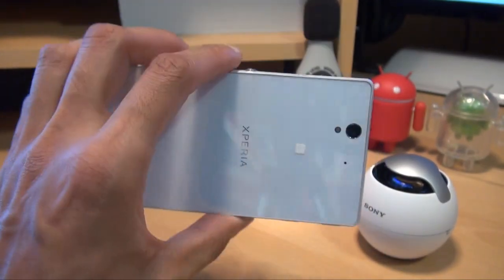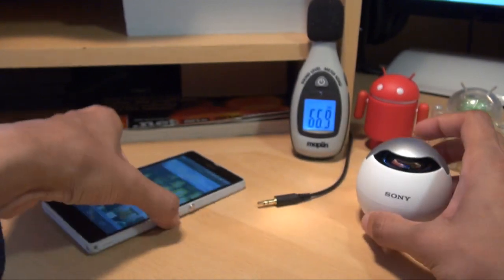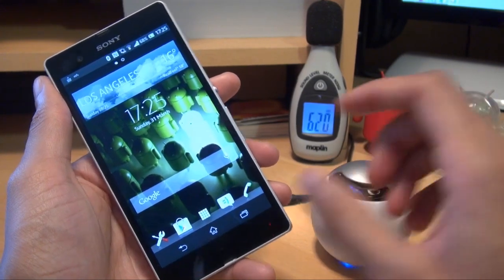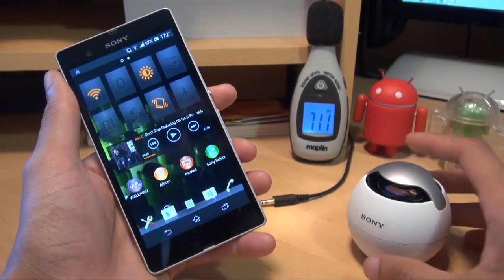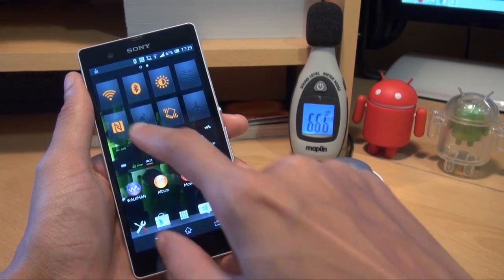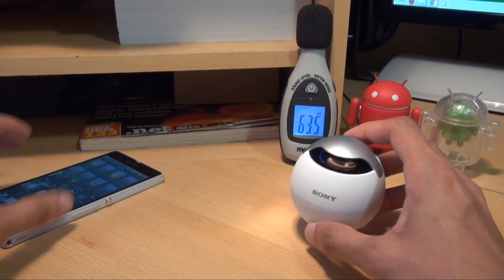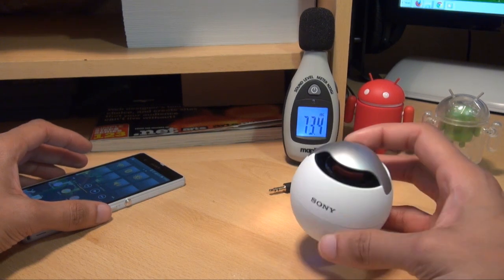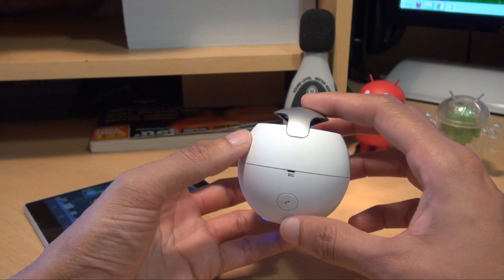SONY XPERIA Z vs SONY NFC Speaker Test / Demo / Review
Can the Sony NFC Wireless Speaker (SRS-BTV5) be a good companion to the Sony Xperia Z (C6603) Smartphone?, check out the demo, test, review

SONY NFC SPEAKER USA

SONY NFC SPEAKER UK